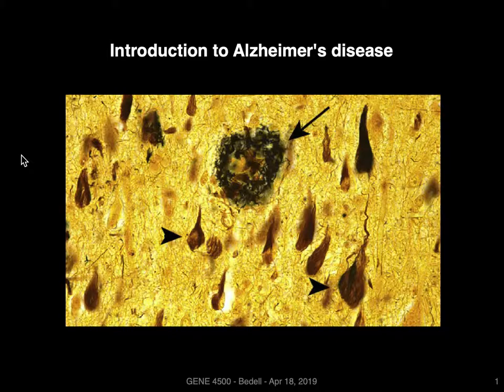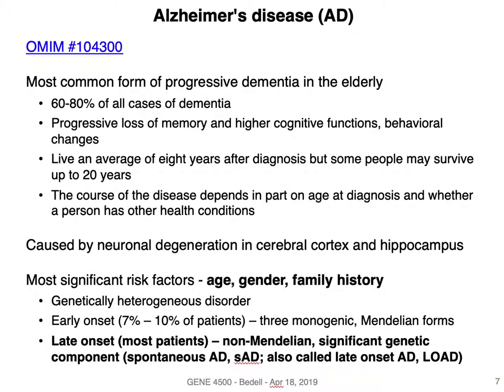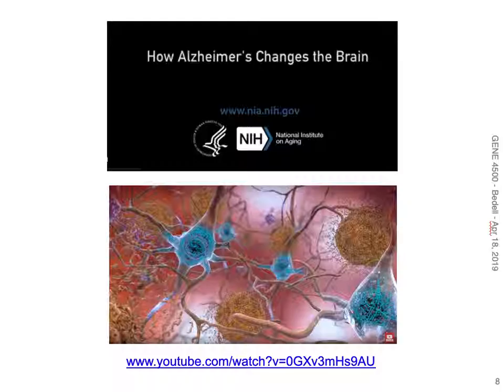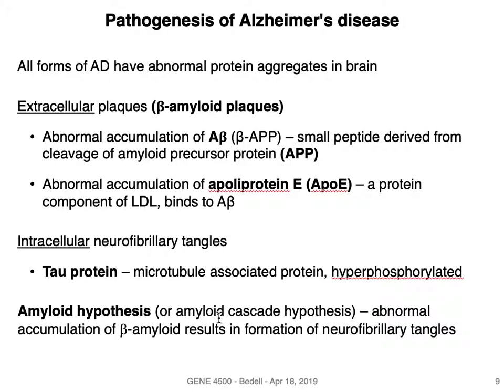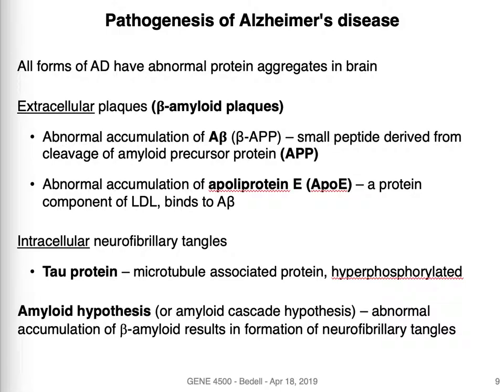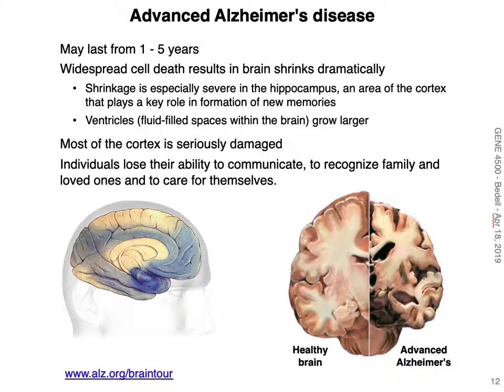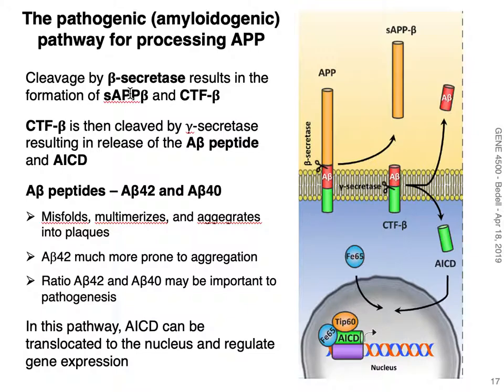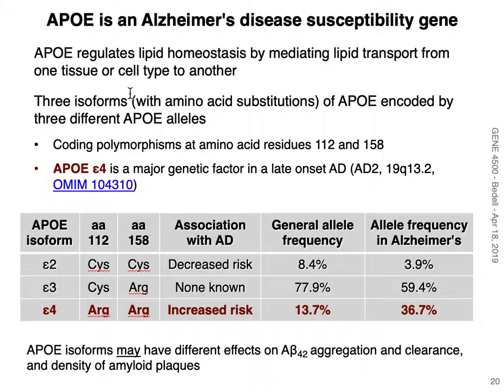lecture 23 pt 1